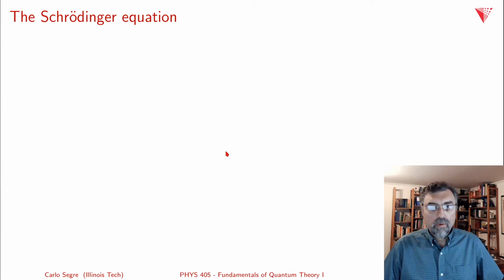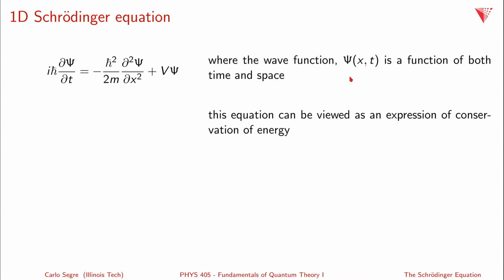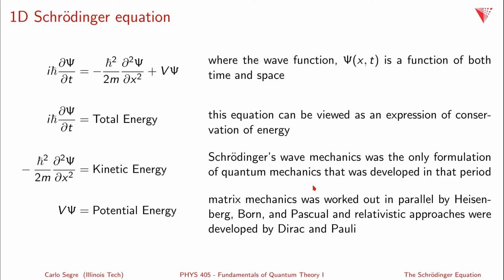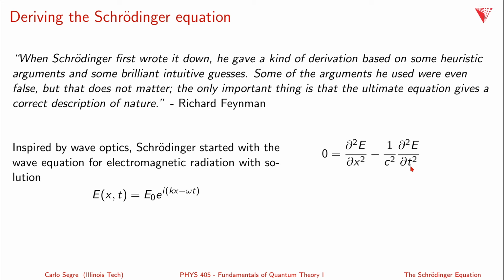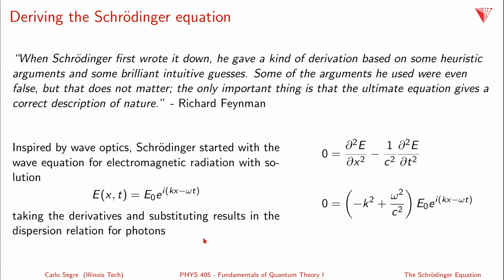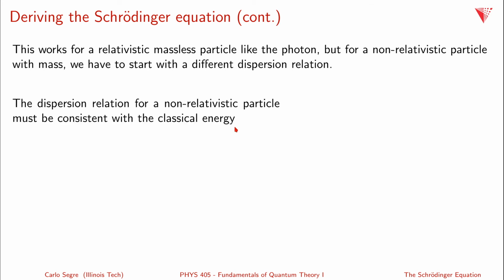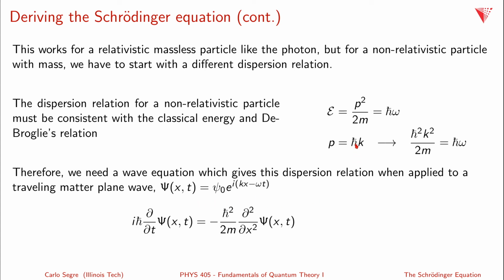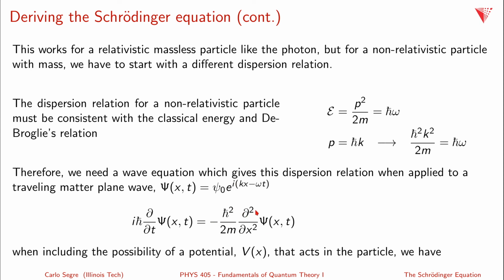1.01 The Schrödinger equation